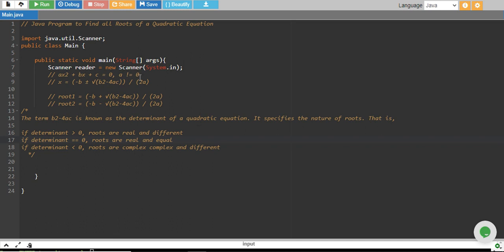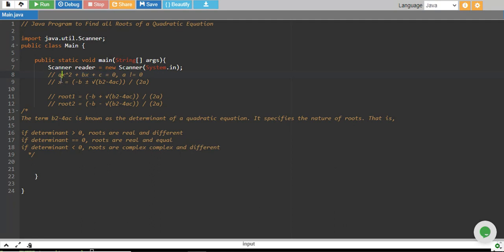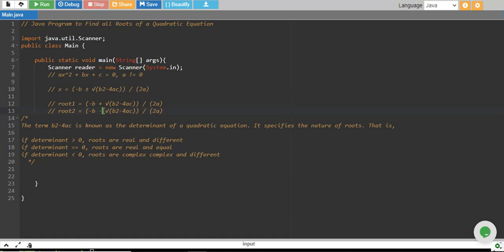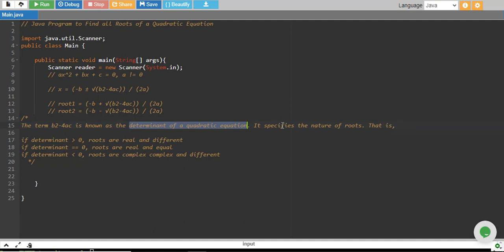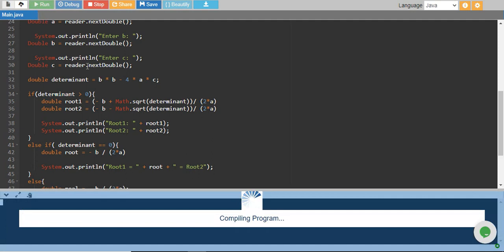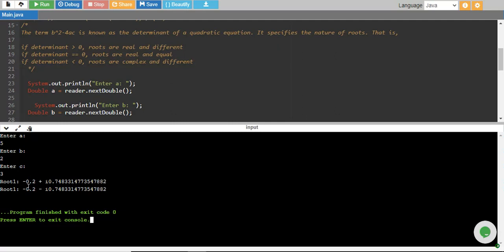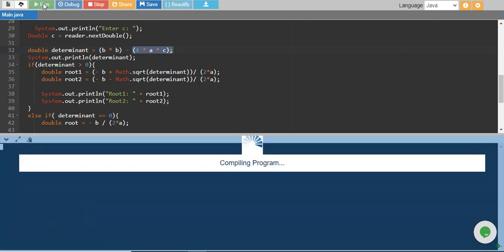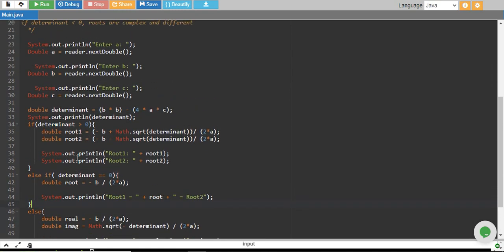Java Program to Find all Roots of a Quadratic Equation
In this tutorial, you'll learn to find all roots of a quadratic equation and print them using format() in Java.